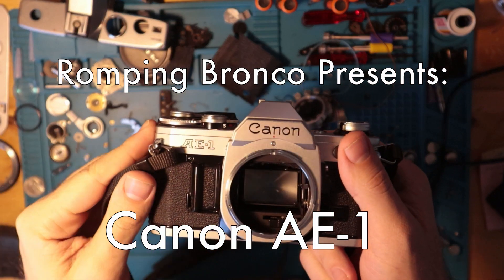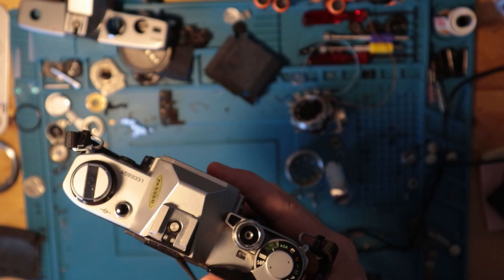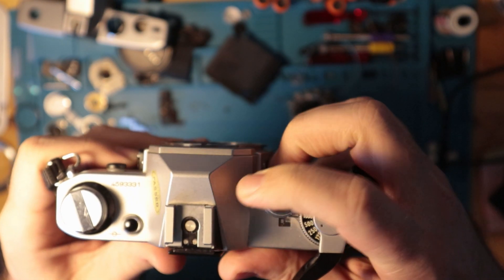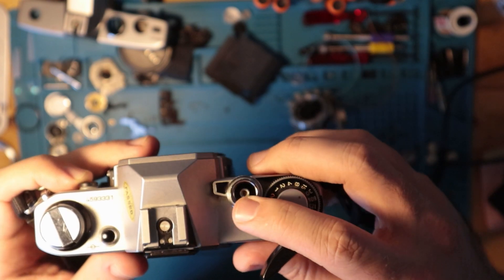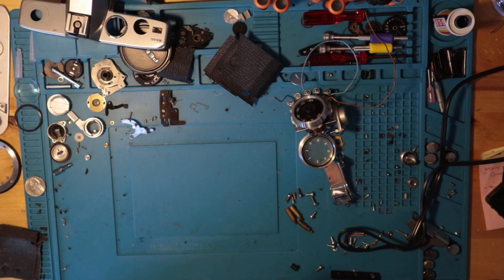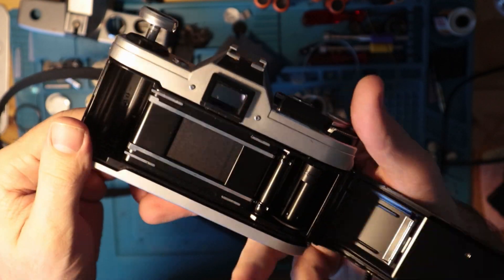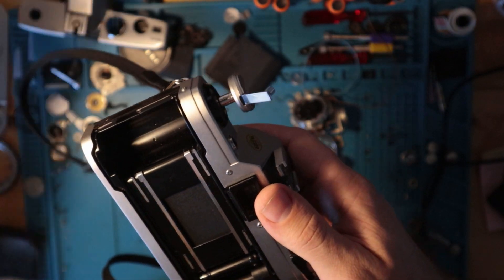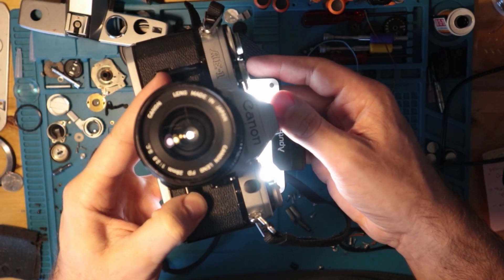Canon AE-1 Walkthrough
Romping Bronco Presents: Canon AE-1
A comprehensive overview of the resurgent Canon AE-1 and a tutorial for the best uses.